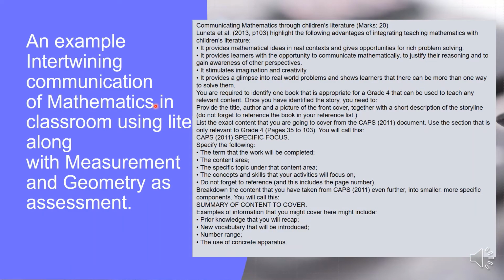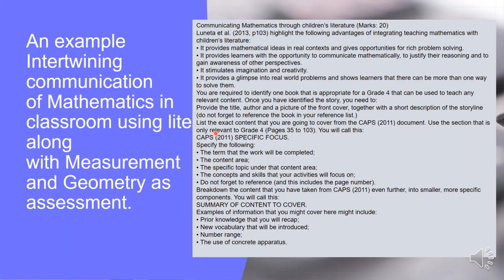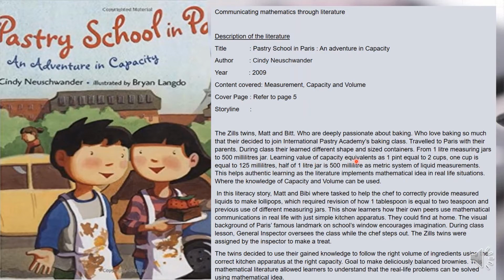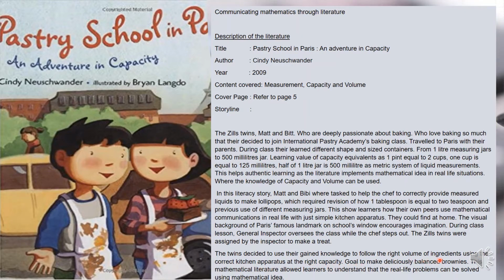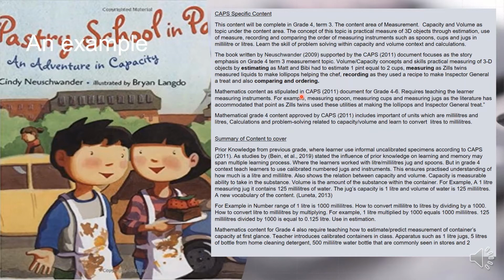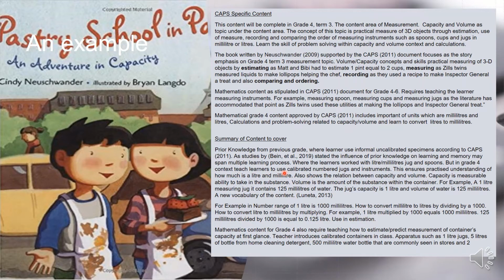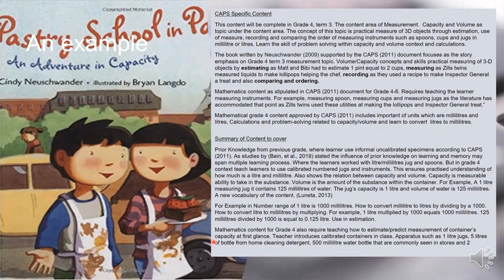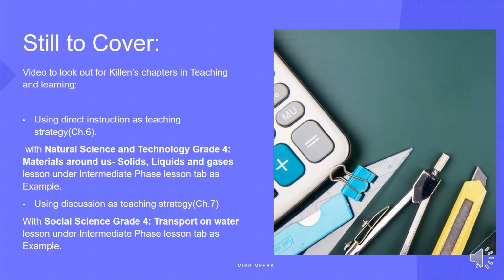First Year Teacher| Using Literature Book to Mathematical Concepts| Example of Assessment & Answers.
Demonstrate how to use literature book to teaches mathematical concepts. Lesson planning using CAPS and the relevant literature for a mathematic class.